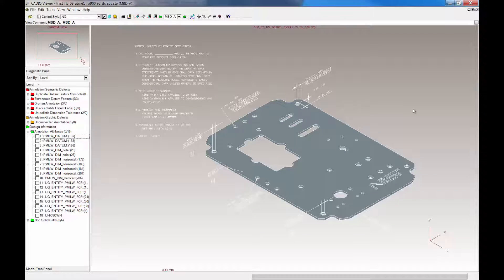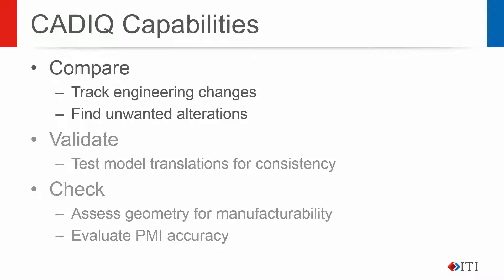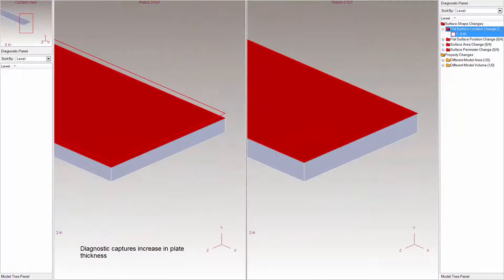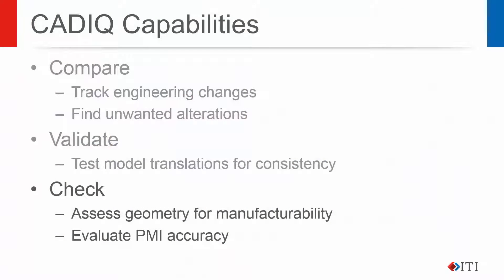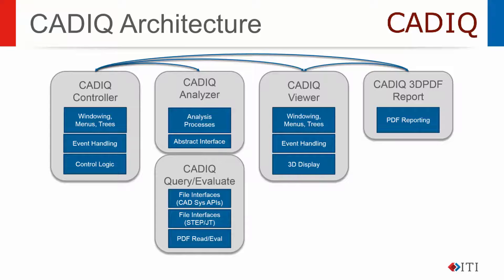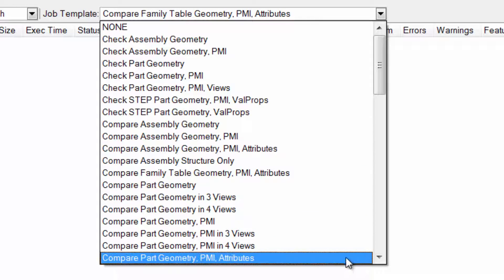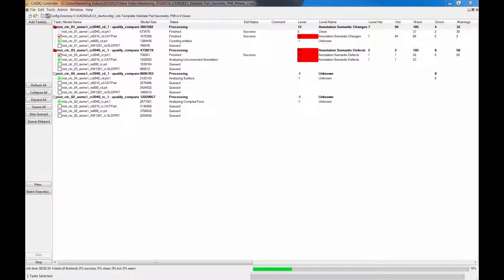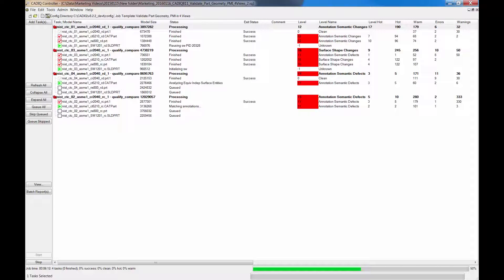CADIQ by ITI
CADIQ identifies model-based design (MBD) data quality issues that impact downstream re-use for manufacturing, simulation, data exchange and collaboration. CADIQ enables you to validate critical engineering processes including engineering change, revision control and manufacturability.  Key capabilities of CADIQ include

Derivative Validation - Identifying unacceptable differences between native and derivative models

Revision Comparison - Identifying unintentional or undocumented changes between revisions of a model

Quality Checking - Identifying significant defects in a native model that impact downstream re-use

CADIQ compares geometry, assembly structure, design features and product manufacturing information (PMI) between related models to identify significant differences. Results can be reviewed in the standalone CADIQ Viewer as well as summary text and statistical reports.

User-friendly 3D PDF reports are also generated for distribution across the enterprise. When design problems are diagnosed on the manufacturing floor, CADIQ can effectively communicate them back to engineering using the 3D PDFs.